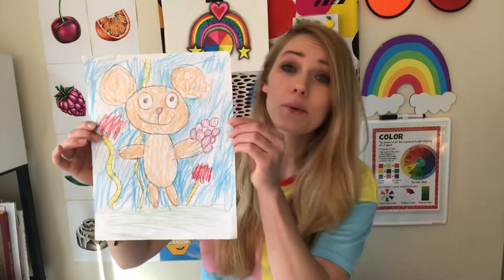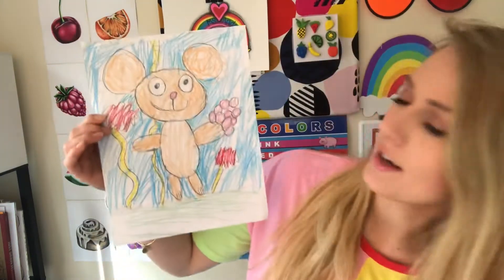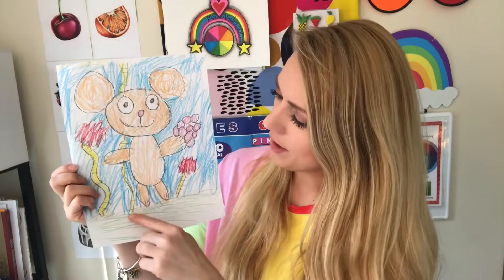Student Inspired Drawing part 3!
Each week I will create a drawing inspired by one of my students drawings!